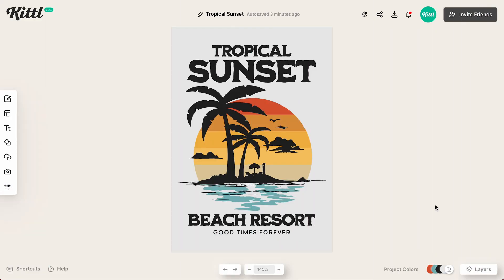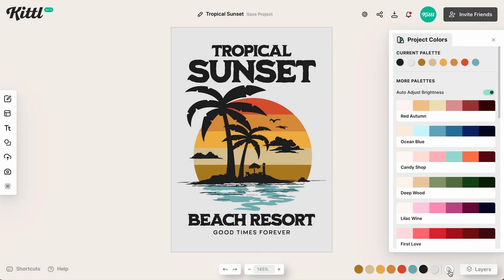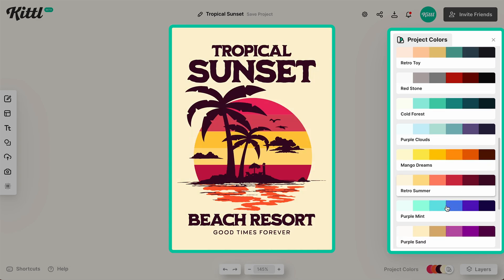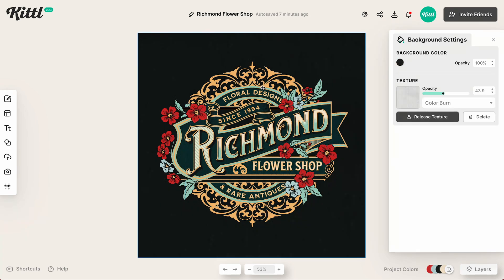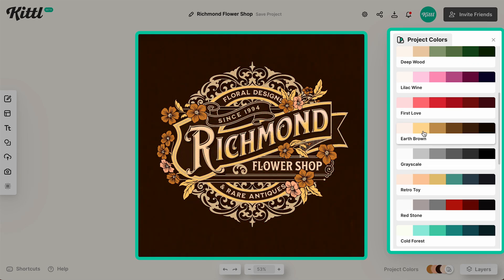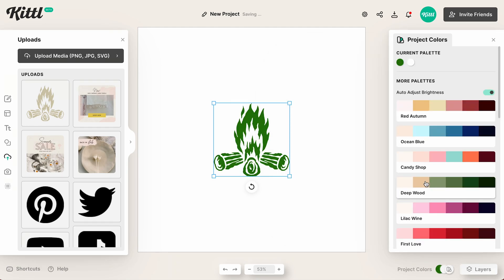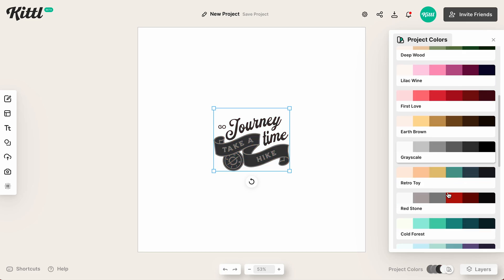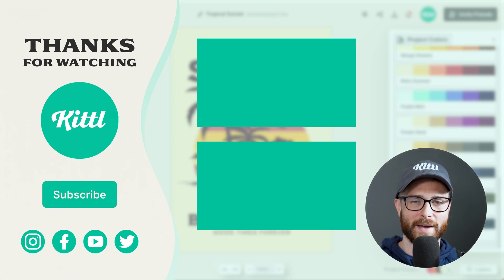How To Easily Apply Color Palettes To Your Designs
In this tutorial, Drew shows you how to quickly and easily apply various color palettes to your designs using Kittl. With the integrated color palette tool, you can instantly change your designs colors to another palette with just the click of a button. It is a great feature for those struggling with color theory, or just want to see their creative project in different color schemes.

More about this video:
If you have been looking for a color palette generator, then look no further ! Because, Kittl can provide you with so many different color schemes to quickly change your design in a matter of seconds. We have crafted a feature that combines some of the most popular color palettes and allows you to simply click a button and let your design become a different color.

In this color palette tutorial, we go over setting up your design with an initial color scheme, and then we show you exactly how to use the color palettes feature from the right-hand menu. This tutorial is great for those interested in color theory, or maybe for those that struggle to figure out the right colors for their design. Either way, you can easily applying stunning color palettes with Kittl, and we'd love for you to give it a try!

Similar to an illustrator tutorial, we teach you how to create highly professional designs using Kittl, which is free to use and works right in your browser. So there is no need to download and try to learn design tools like Illustrator and Photoshop, or Affinity Designer.